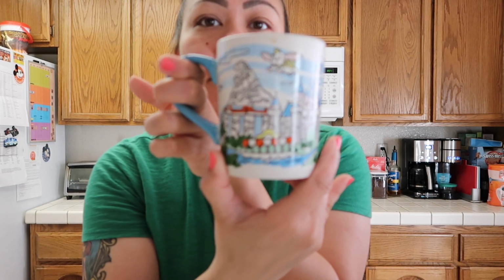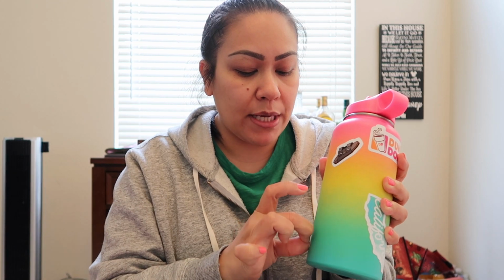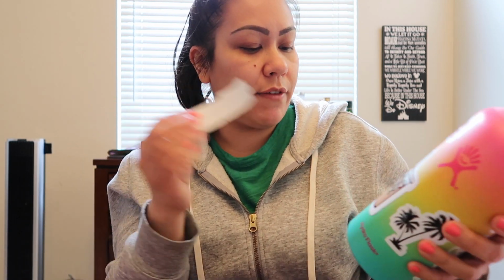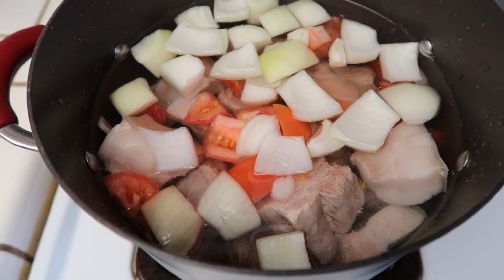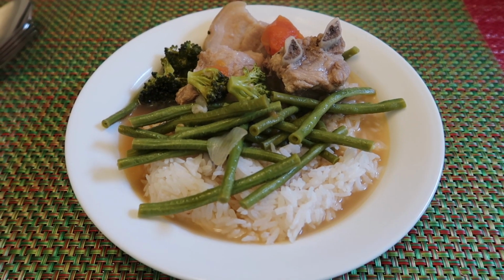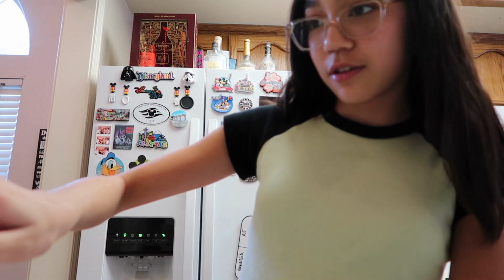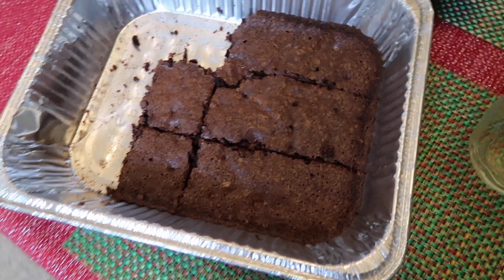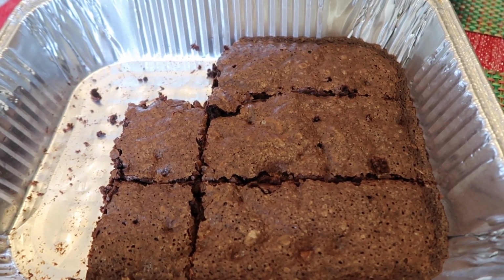BAKE BROWNIES WITH VANESSA! - March 17, 2020